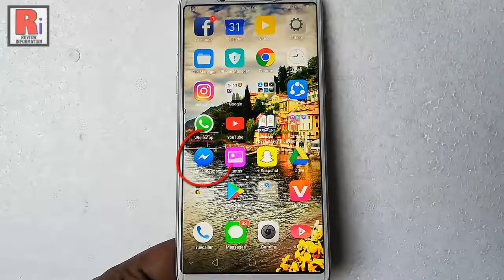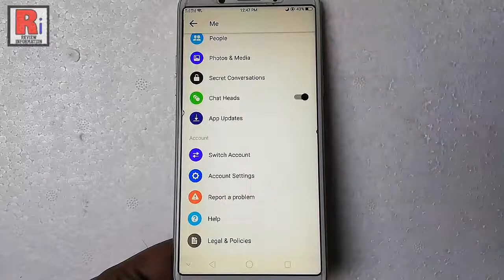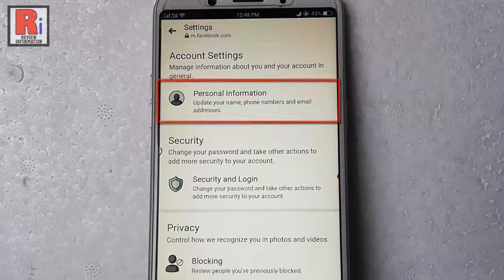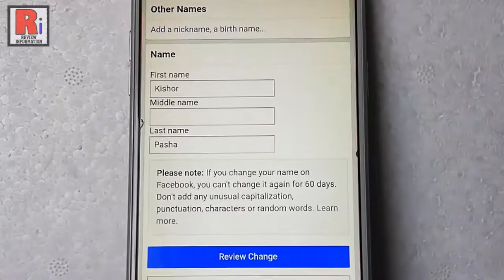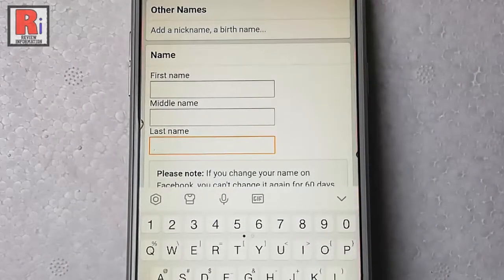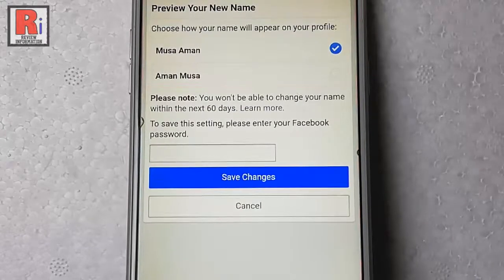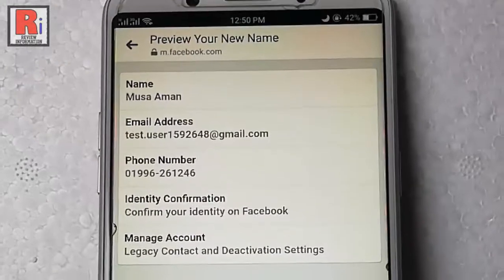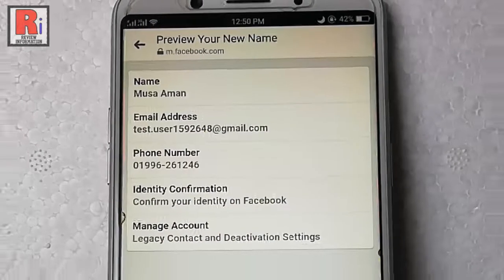CHANGE FACEBOOK PROFILE NAME FROM MESSENGER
IN THIS VIDEO I WILL SHOW YOU HOW TO CHANGE YOUR FACEBOOK PROFILE NAME FROM MESSENGER.